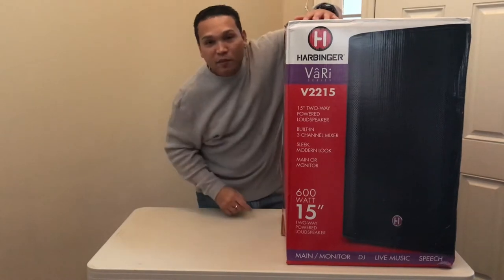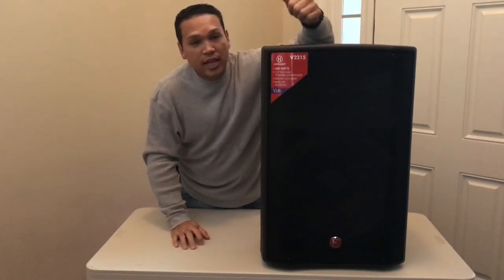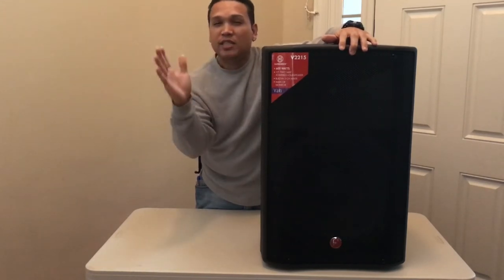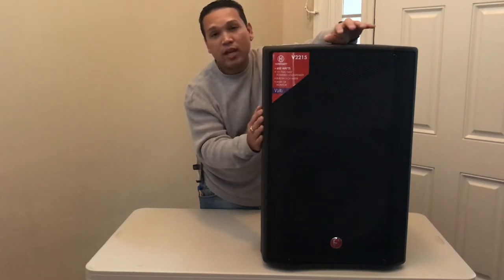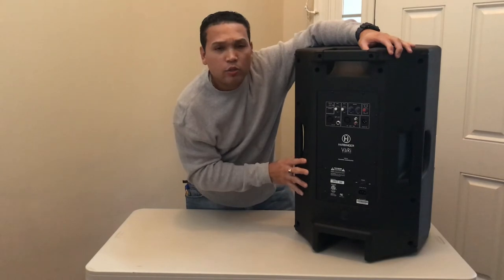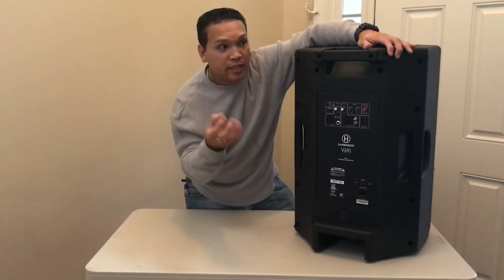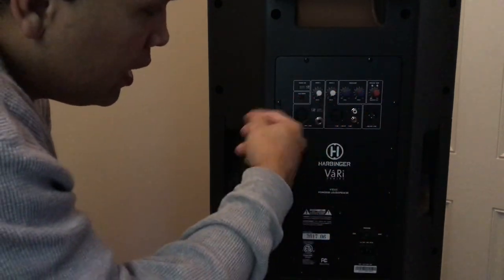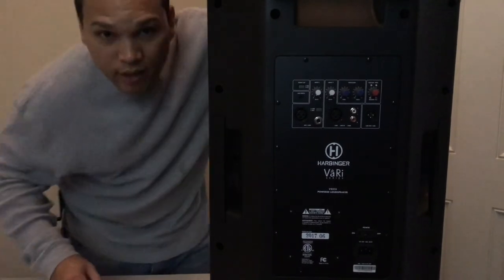Product Review Best Budget Speaker's Harbinger V2215 & V2212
VLOG 4- Best Budget Speaker's (Harbinger V2215 & V2212)

Check out the video & let me know what you guys think & Like they say out there practice & enjoy...✌🏼